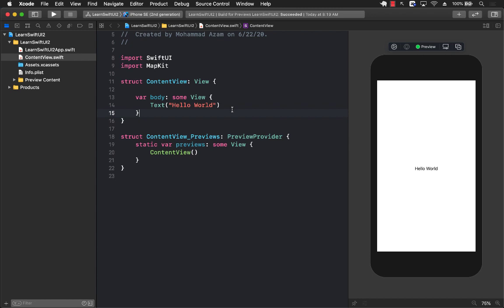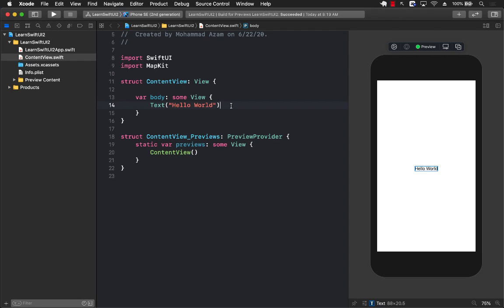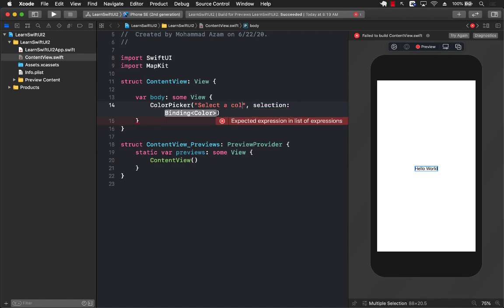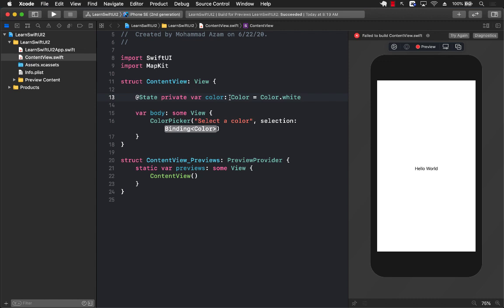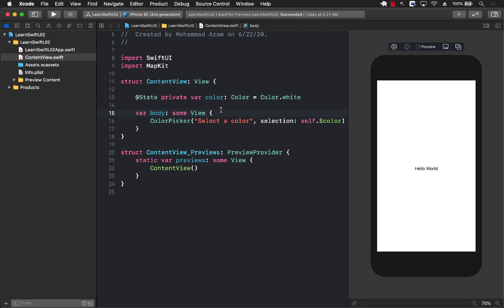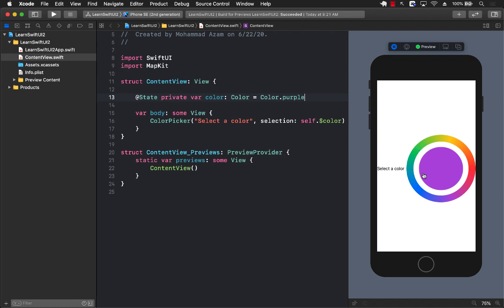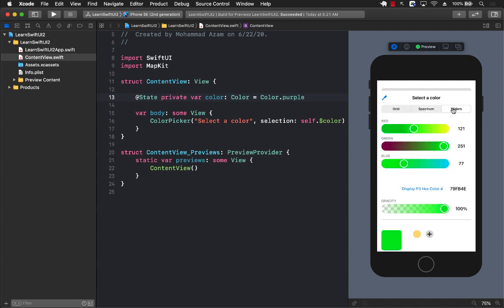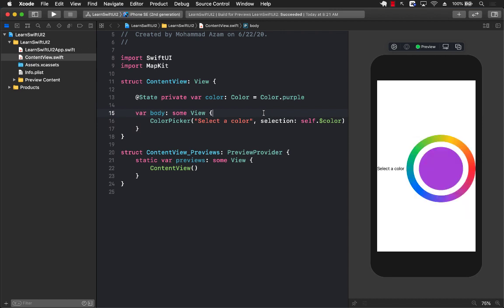ColorPicker in SwiftUI 2.0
In this video, Mohammad Azam will demonstrate the new ColorPicker control in SwiftUI 2.0.